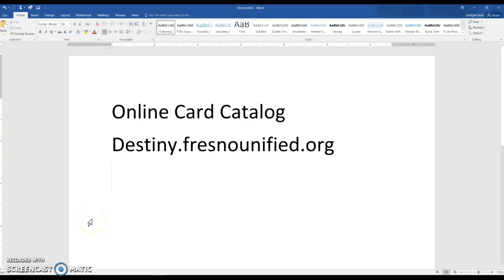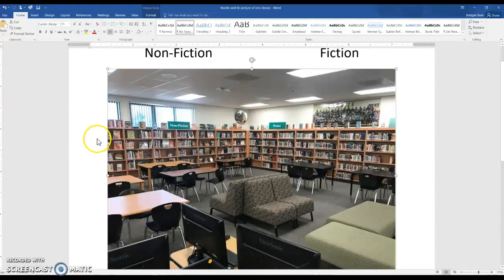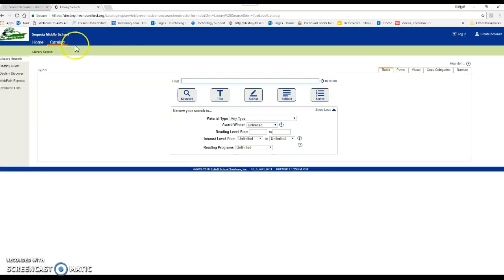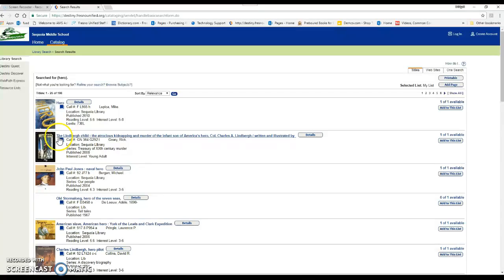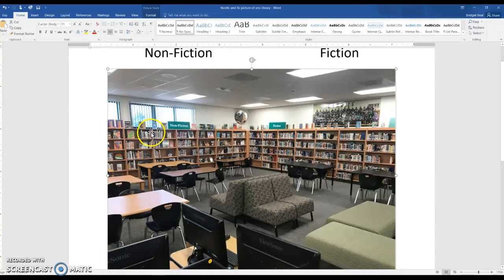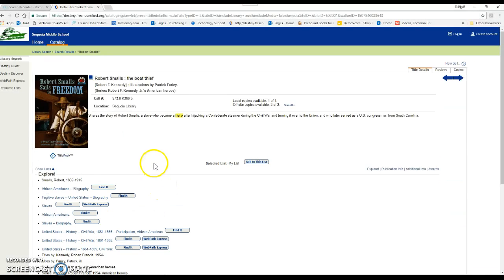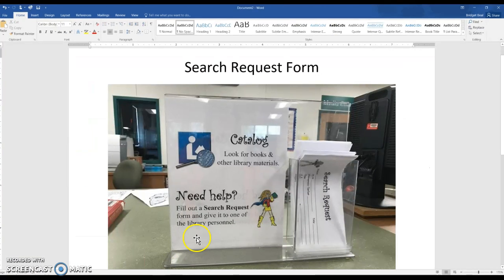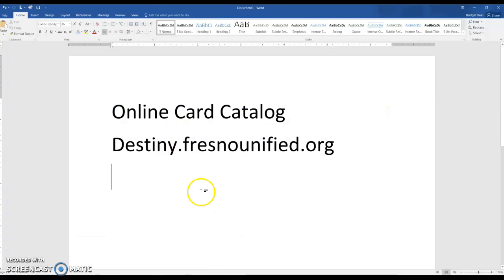Card Catalog Search 01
Card Catalog Search for Sequoia Middle School in Fresno, California.